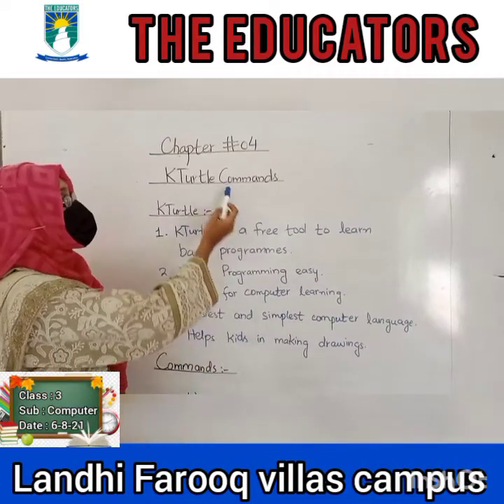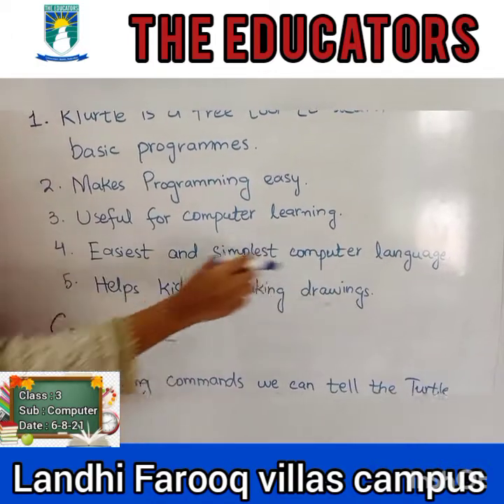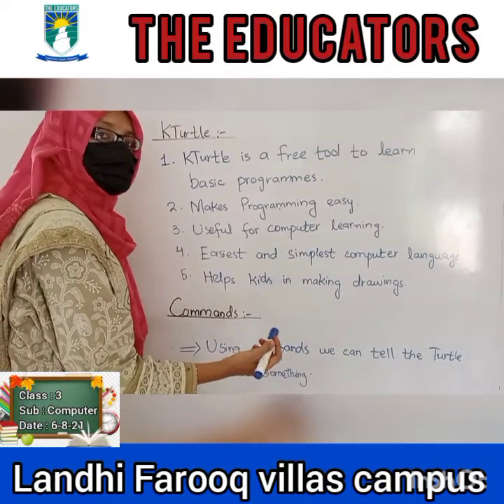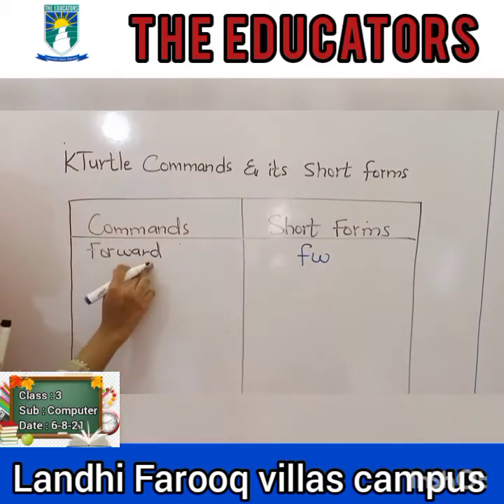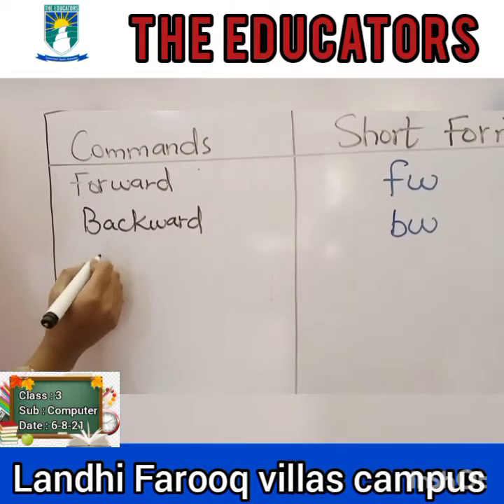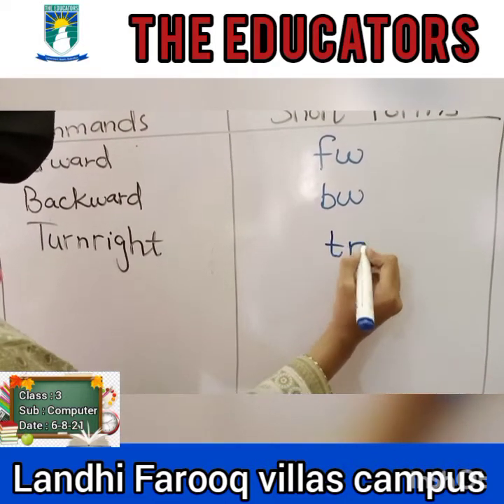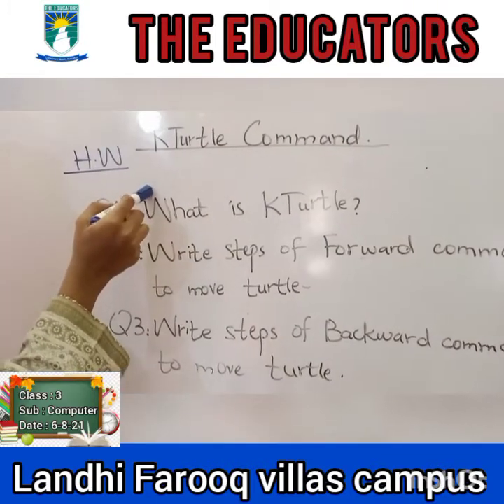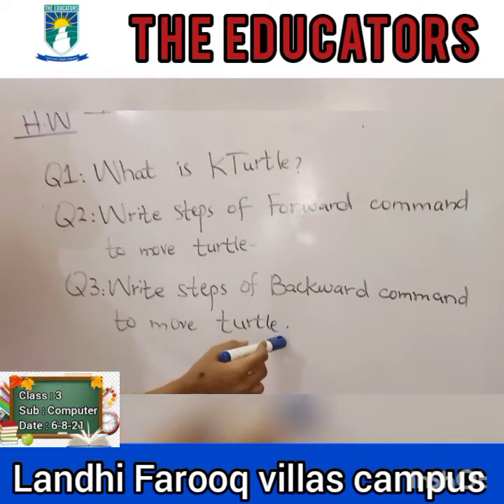class : 3 sub Computer Date 6-8-21